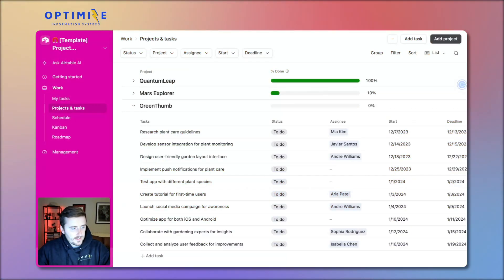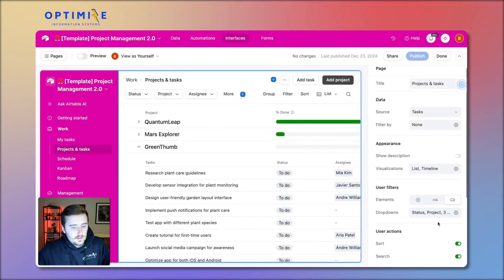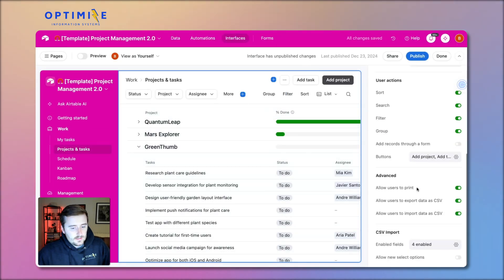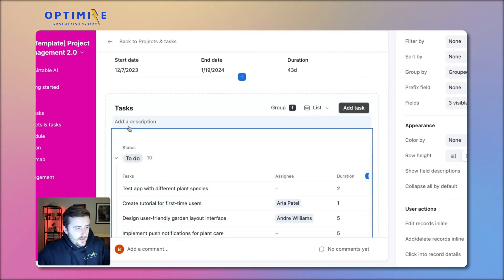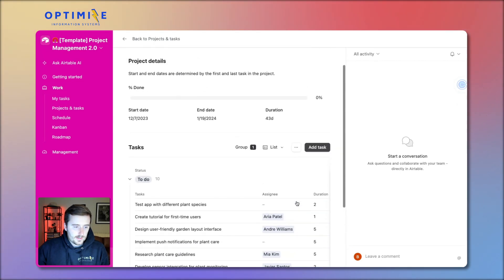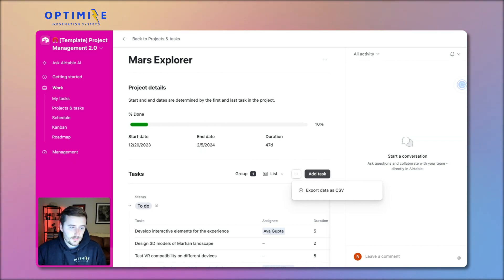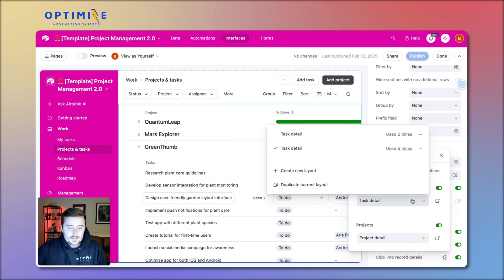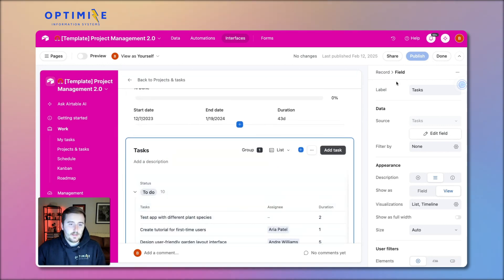CSV from Airtable Interfaces | Ben Green 🚀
In this video I will show you how to export data as a CSV from Airtable Interfaces, including how to enable the feature and troubleshoot common roadblocks. If you have ever found yourself wondering why the “Export as CSV” option is not showing up—or if you want to know how to export just a filtered subset of your data from a record detail page—this walkthrough is for you.

You will learn the difference between exporting from the data layer versus from Interfaces, how to use the new editor to unlock the export option, and how to make sure your settings are properly configured to give your team access to downloads. Whether you are managing project tasks or building reports, this will give you the control you need to move your data out of Airtable with precision.